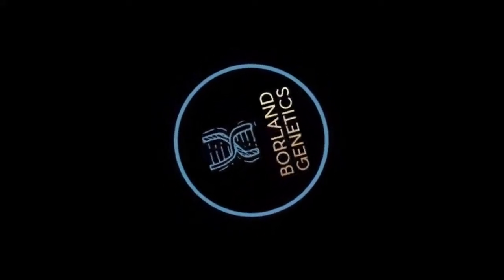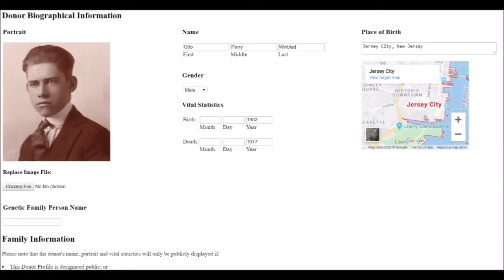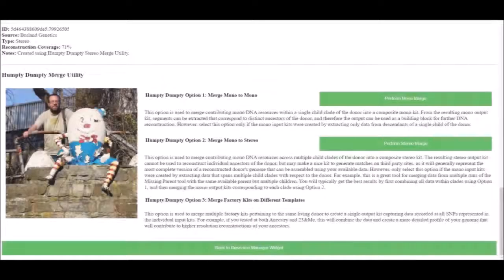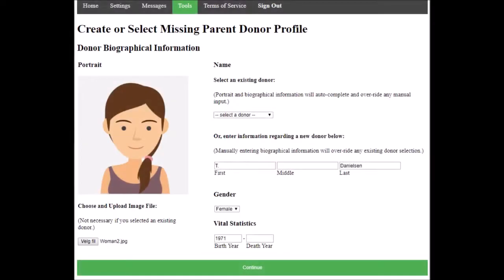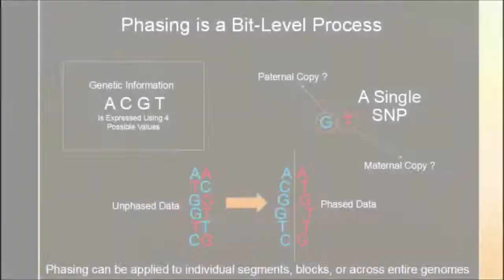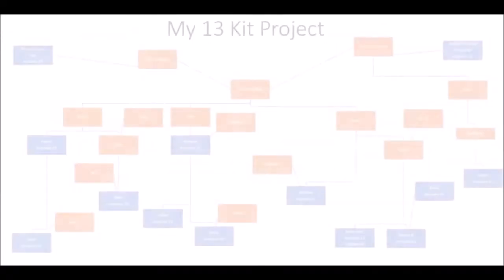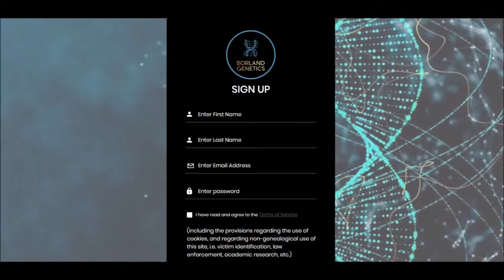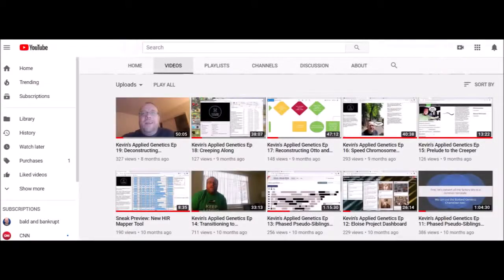Introducing Borland Genetics Web Tools